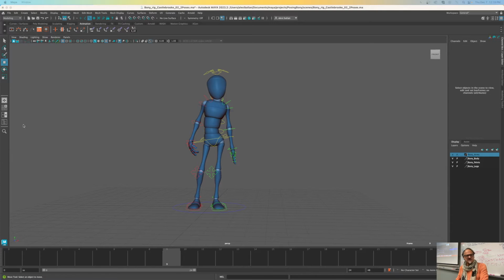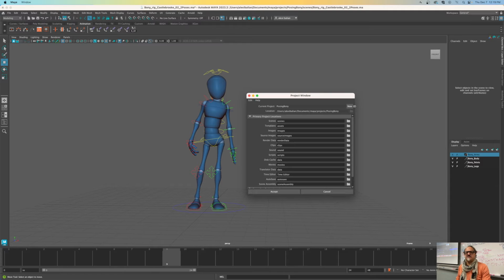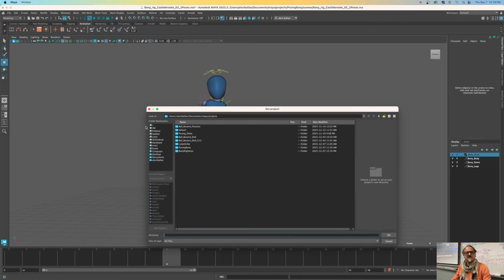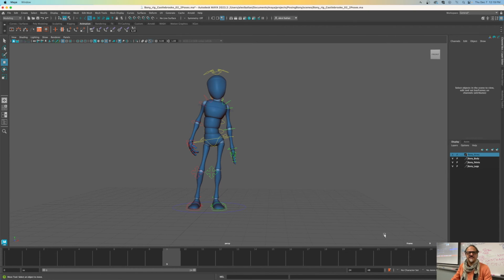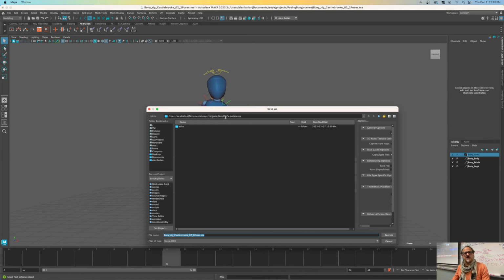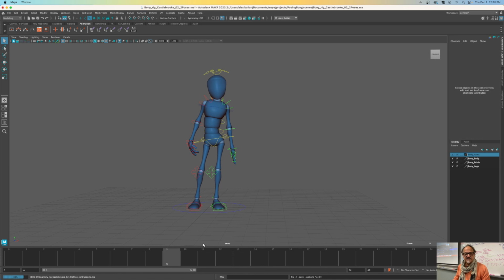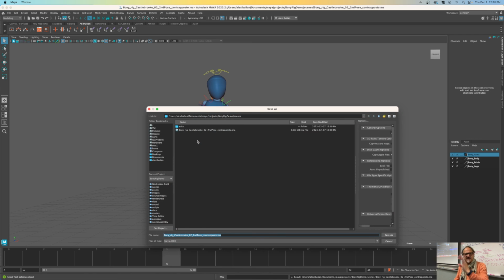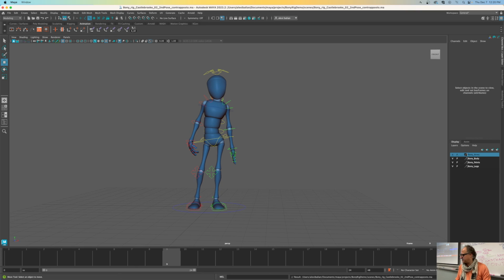Maya File Directory in 3 Steps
Maya File Folder Directory in 3 Steps